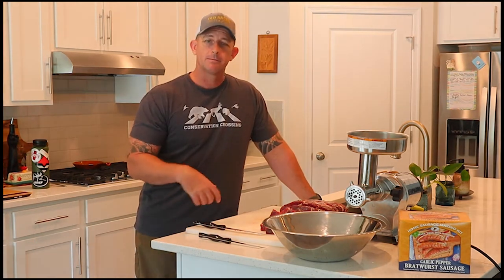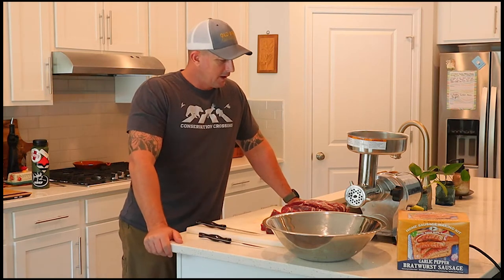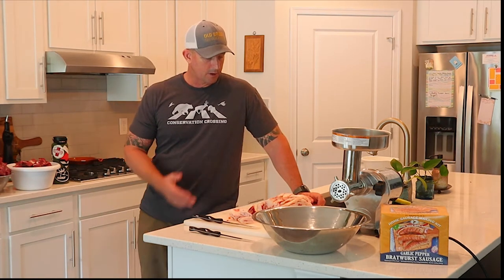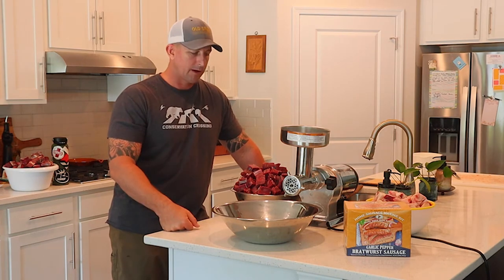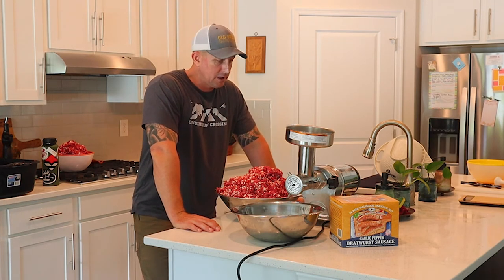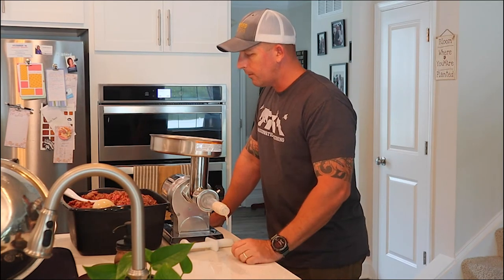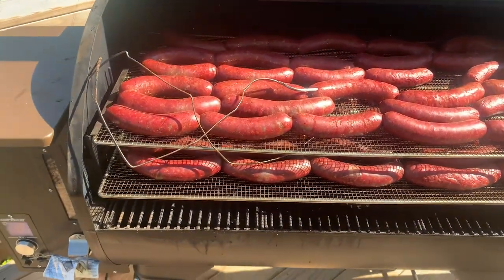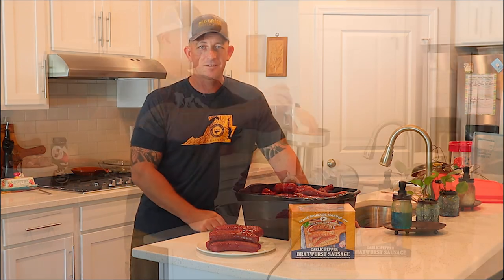How To Make Venison Bratwurst Sausage On Your Own | Field To Table Series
Garrett is back in the kitchen for another episode of our field to table series.  On this episode he has a Himoutain Seasonings kit for garlic pepper bratwurst sausage.  Been awhile since we've made bratwurst to we're pretty excited to get a big patch in the freezer.  Be sure to follow along with us.

Would really help us out a lot.  Let us know what else you’d like to see in the future.  As always thanks so much for your support.  Your support means the world to us.  Thanks for following along on our adventures.

-Chris & Garrett

Check us out on Social Media @oldbreedoutdoors

We have teamed up with Terminal Game Calls out of Western Pennsylvania.

Check out their Social Media @terminalgamecalls

All marketing design developed and managed by @sparklesandspraypaint.  Follow her on Instagram and TikTok.